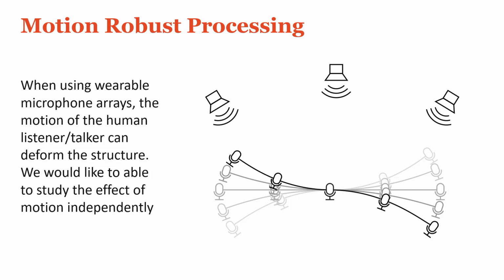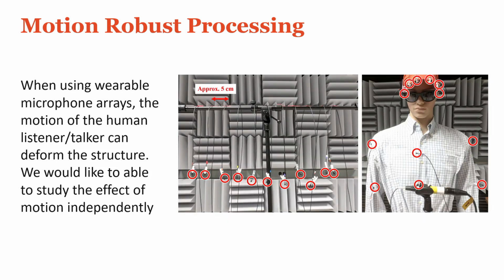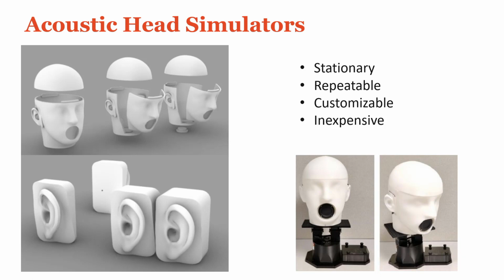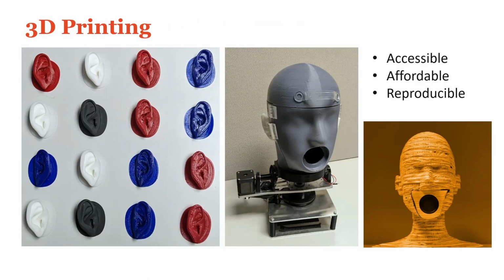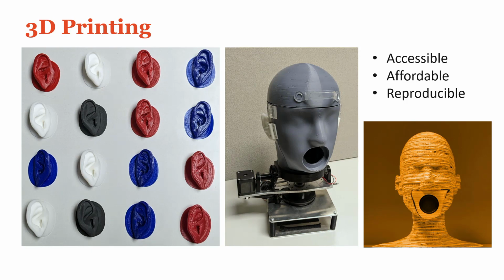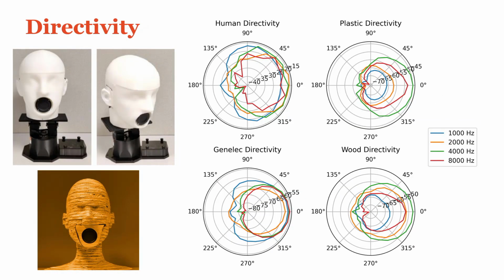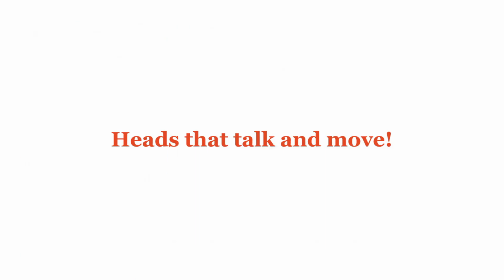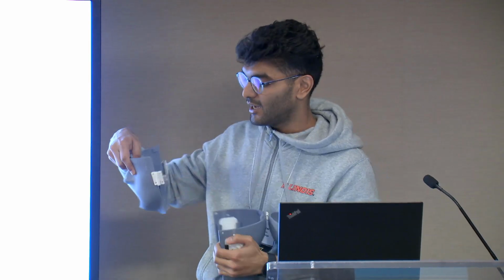A Cocktail Party of 3D-Printed Robot Heads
Human simulators that talk and listen to each other facilitate research on the head’s acoustic properties for better designed audio devices.

The Augmented Listening Laboratory team at the University of Illinois Urbana-Champaign described the talking human head simulators in their ASA184 presentation “3D-printed acoustic head simulators that talk and move.”